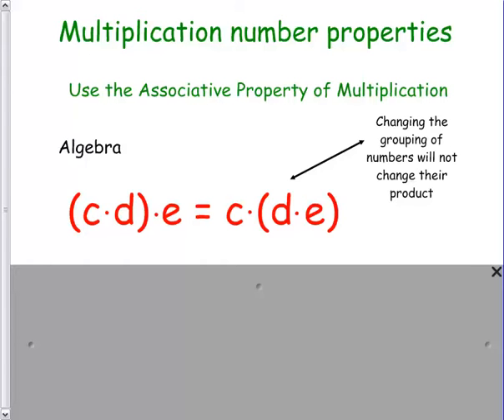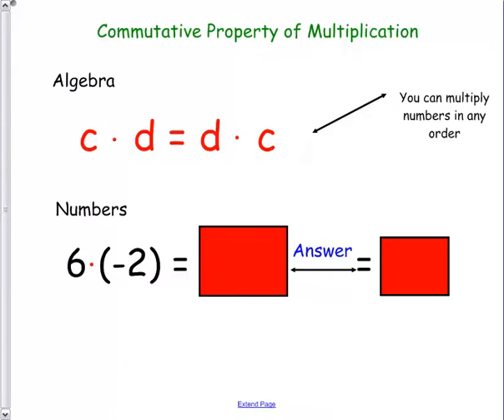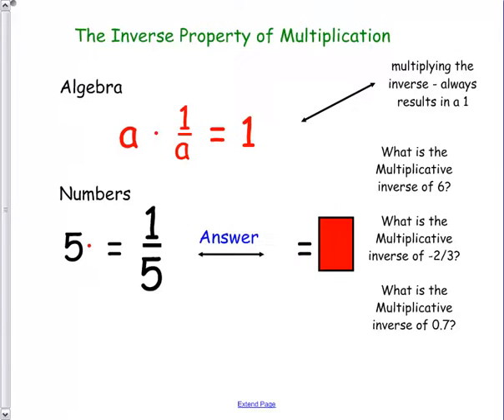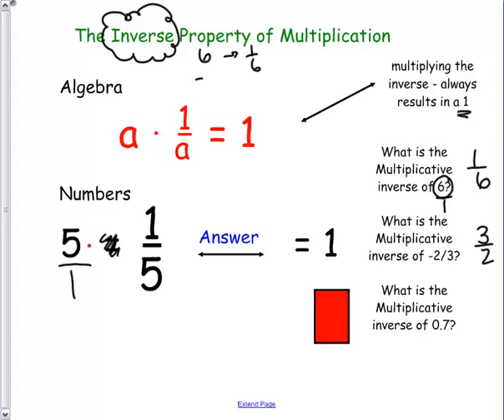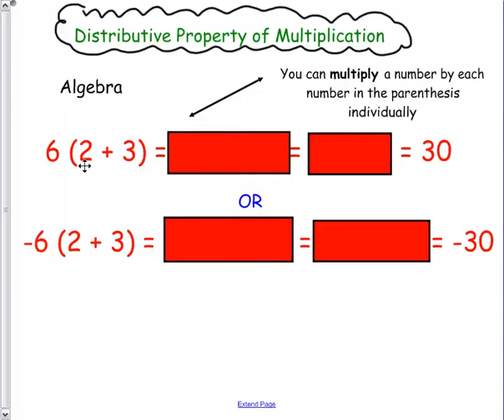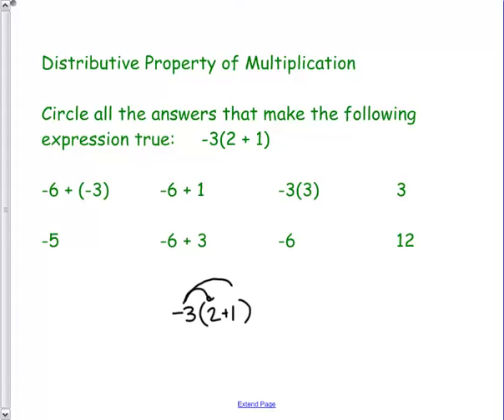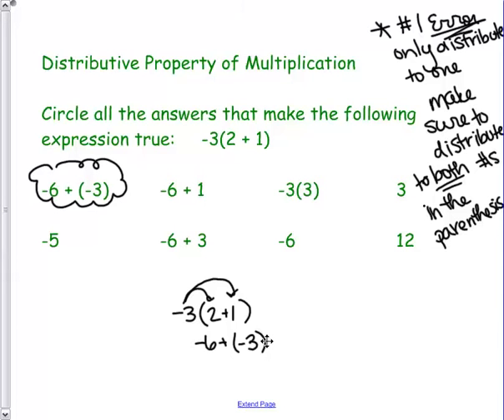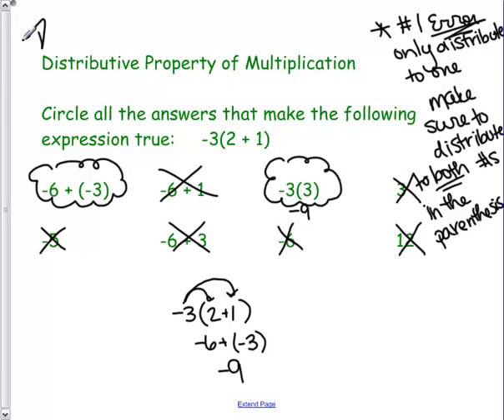6 M7 NS Multiplication Properties